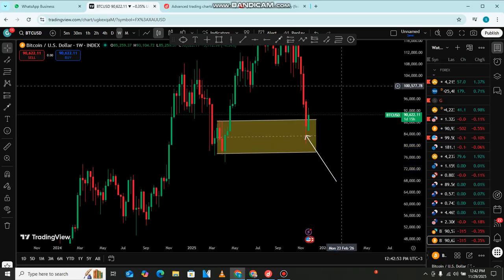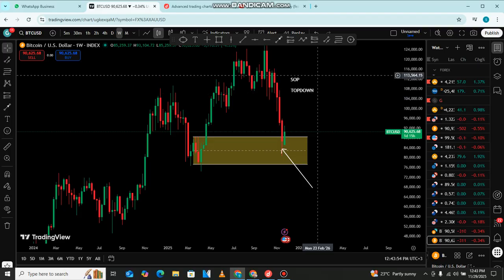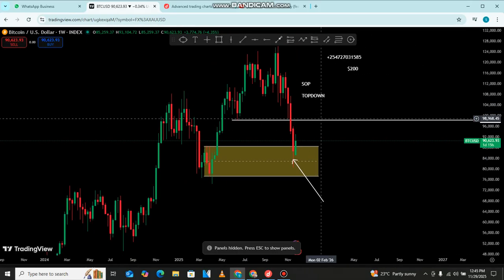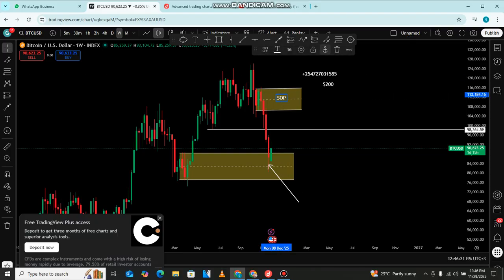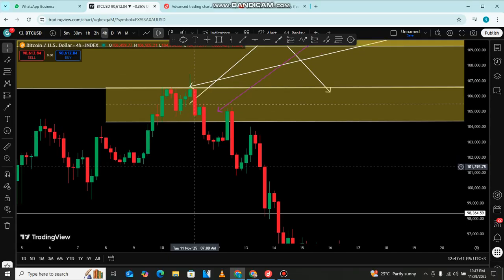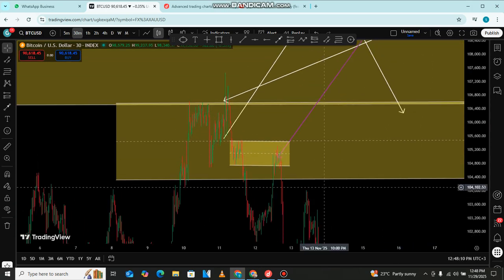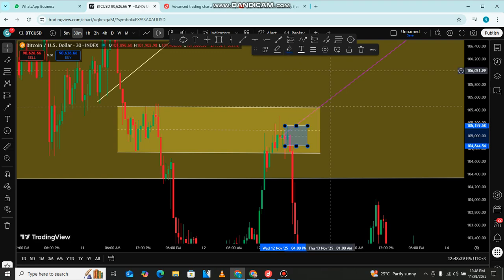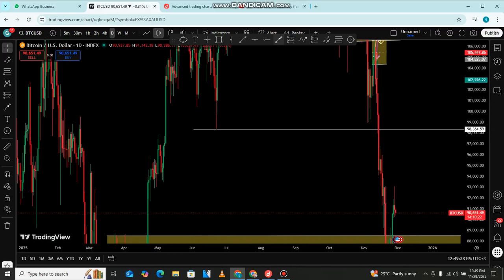HOW TO MAKE $1MILLION USING DEMAND AND SUPPLY ON BTCUSD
💰 HOW TO MAKE $1 MILLION USING DEMAND & SUPPLY ON BTCUSD | FULL BREAKDOWN

Want to learn the exact strategy smart money traders use to catch massive moves on Bitcoin? In this video, I break down how you can leverage demand and supply zones on BTCUSD to identify high-probability trade setups — the same approach that can scale a small account into 7-figures with discipline and proper risk management.

🔥 What You’ll Learn:

What demand & supply zones REALLY mean in Bitcoin trading

How institutions move BTC using liquidity

How to mark accurate zones on any timeframe

Entry, stop-loss, and take-profit methods that maximize reward

The formula to scale this method into $1,000,000

📈 Whether you’re a day trader, swing trader, or long-term crypto investor, this tutorial gives you the tools to understand where price is most likely to reverse — before it happens.

⏱️ Timestamps:
0:00 – Intro
1:12 – What Are Demand & Supply Zones?
4:50 – BTCUSD Market Structure
8:10 – How to Mark Accurate Zones
12:40 – Million-Dollar Risk Management Strategy
16:30 – Trade Examples
21:00 – Final Tips